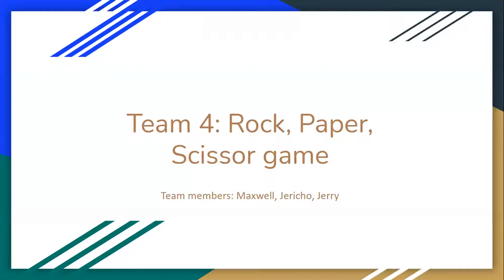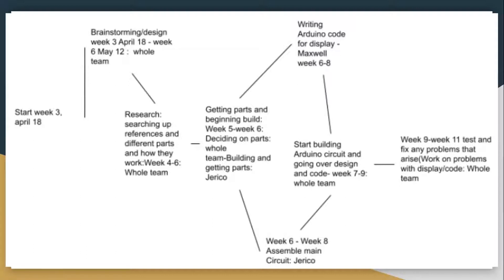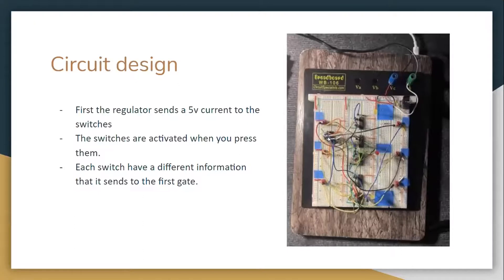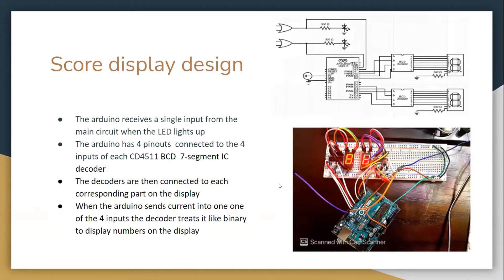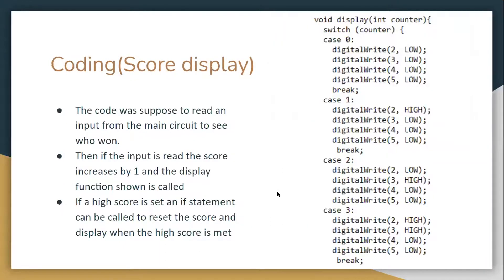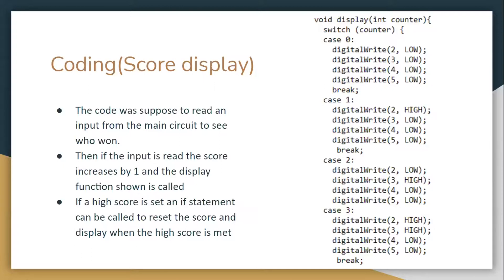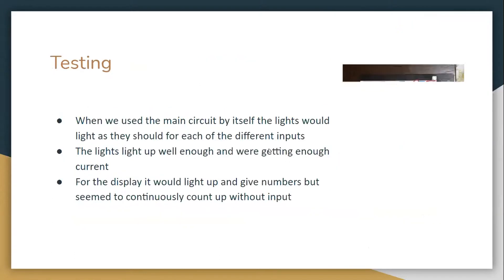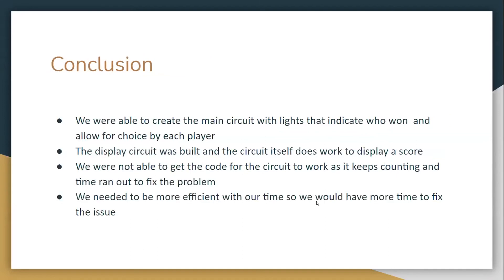Rock, Paper, Sissor Game